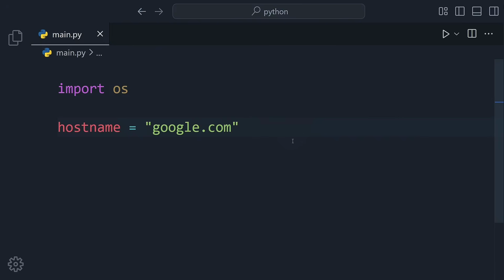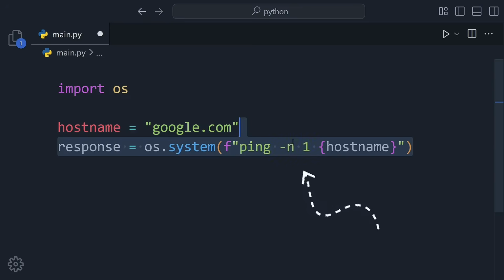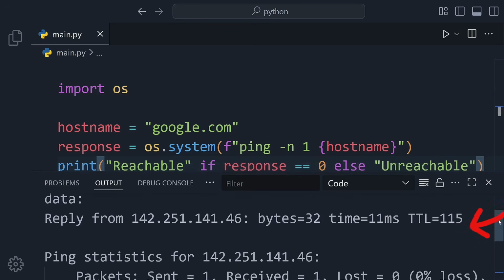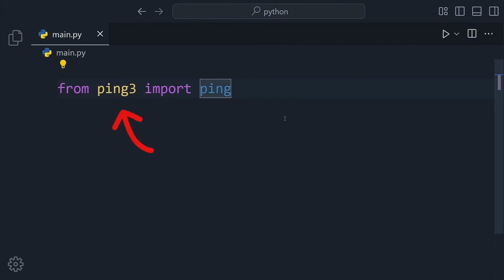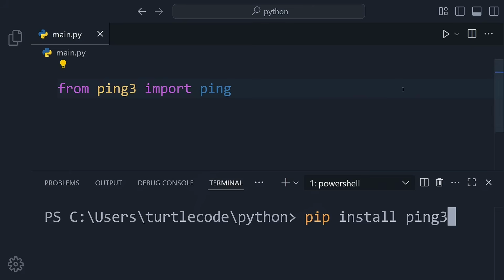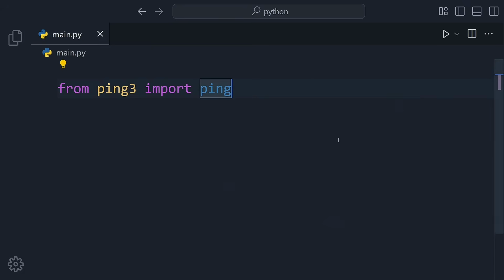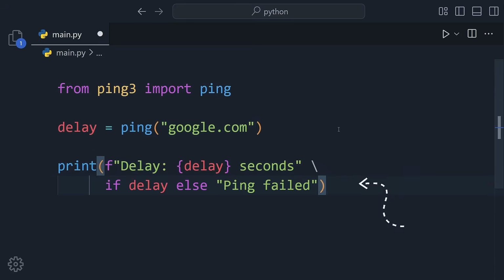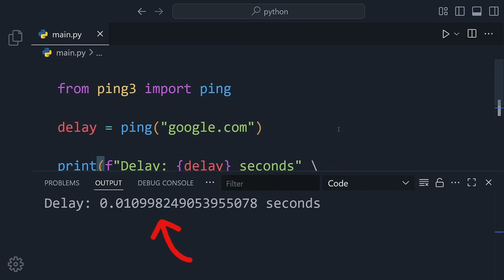Python Networking Tutorial #2 – Ping Any Website with Python Check Connection Delay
Want to check if a website is online using Python? In this video, we’ll show you two simple ways to ping any website using Python.

✅ First, you'll learn how to check if a host is reachable using the os module.
✅ Then, we’ll measure the ping delay using the ping3 module — a quick and powerful way to test network speed.

Perfect for beginners who want to explore networking with Python!

📌 What you’ll learn in this video:

🔸 How to ping a website in Python
🔸 How to detect if a host is reachable
🔸 How to measure ping delay in seconds

Why ping3 is a great tool for network diagnostics